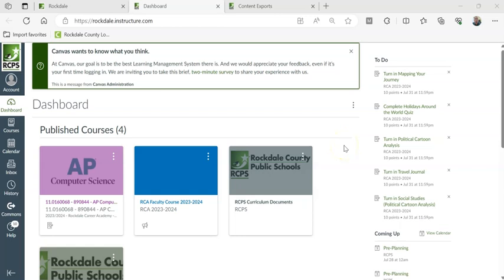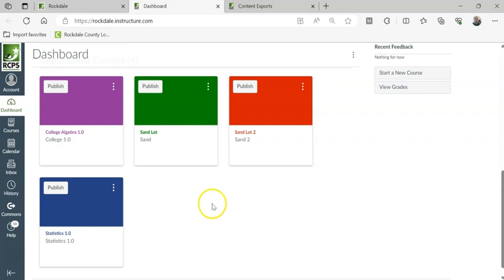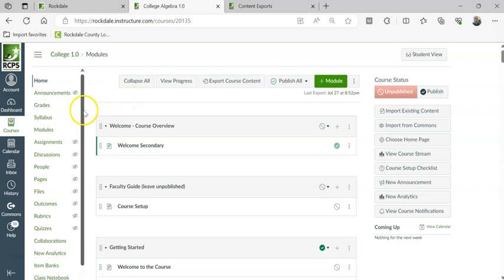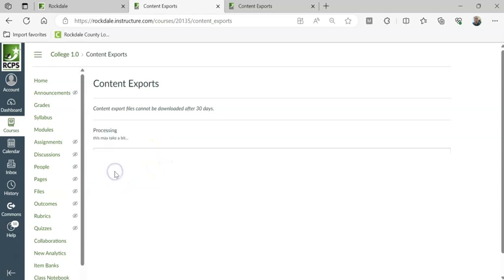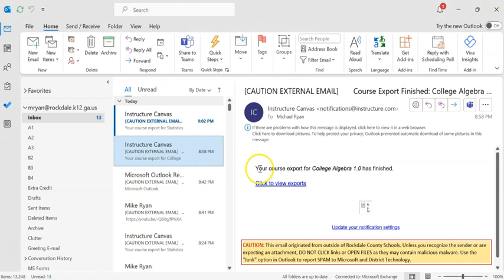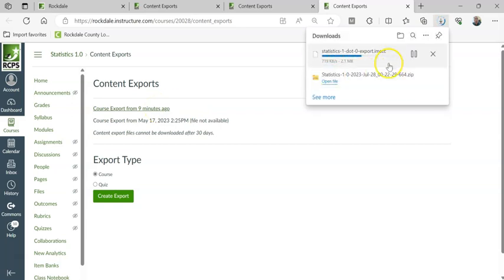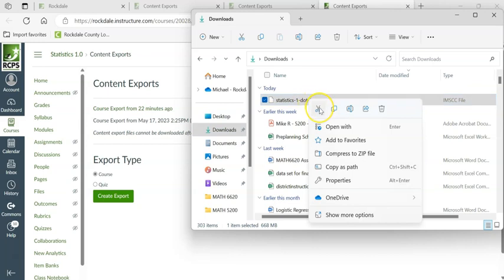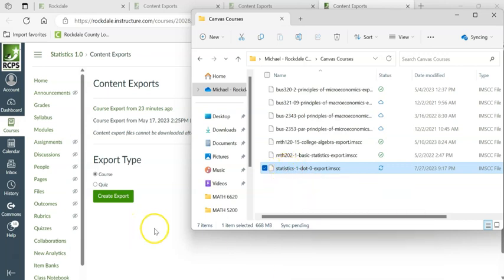How Can I Save My CANVAS Course Content On My Computer?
See how you can protect all that hard work you put into building your CANVAS course using the "Export Course Content" button in Settings.